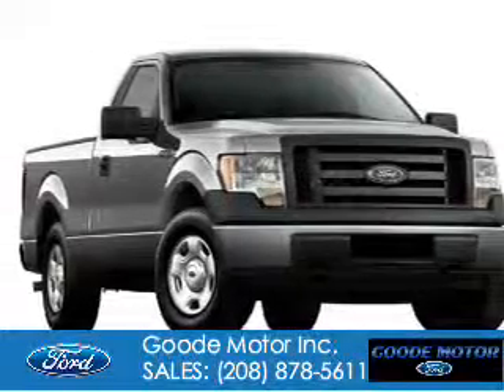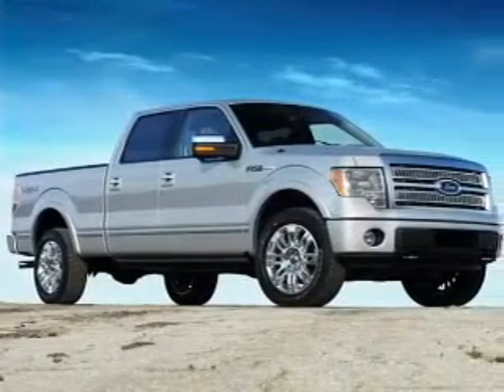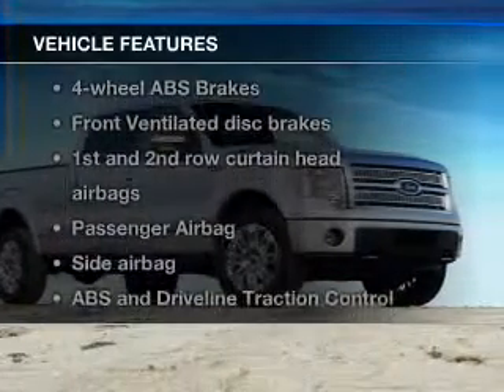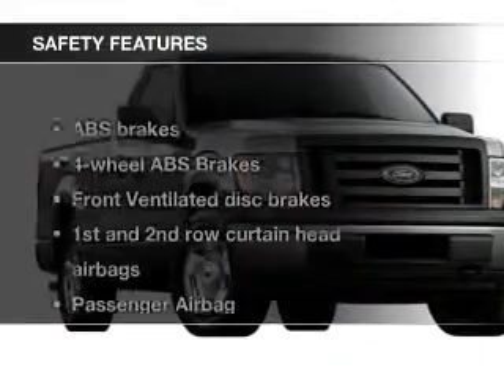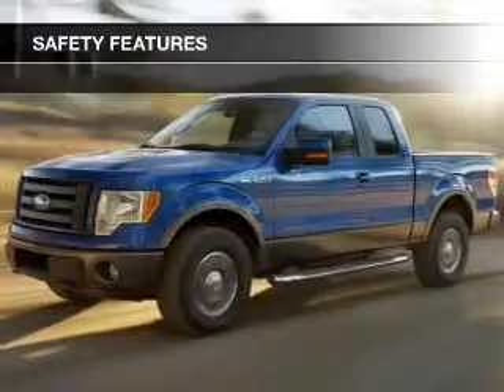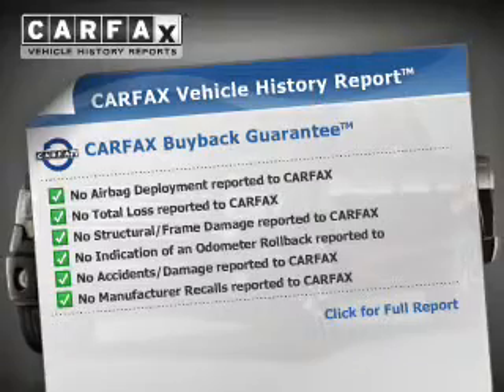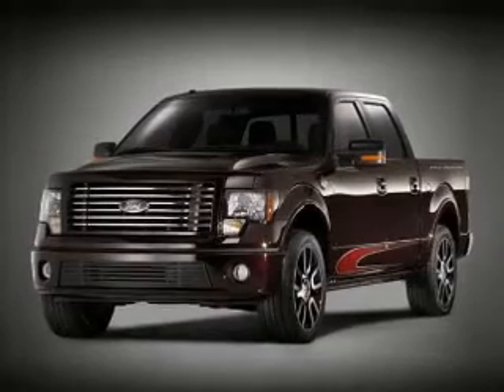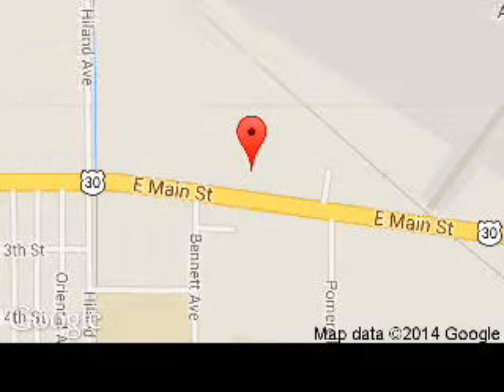2011 Ford F-150 - Burley ID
Phone:
Year: 2011
Make: Ford
Model: F-150
Trim: XL
Engine: 5.0 liter 8 cylinder 32 valve
Transmission: 6-Speed Automatic
Color: White
Mileage: 67894
Address:
1096 E MAIN ST